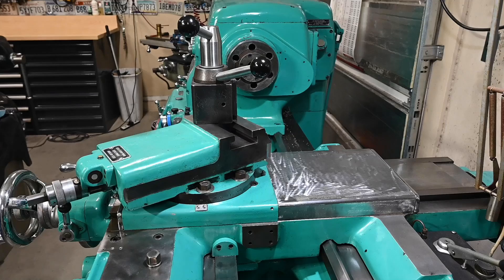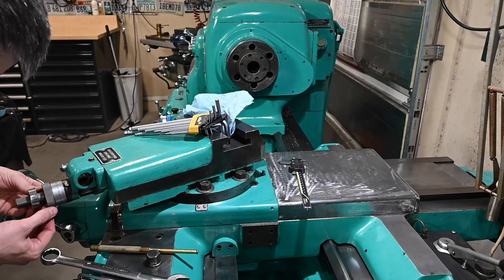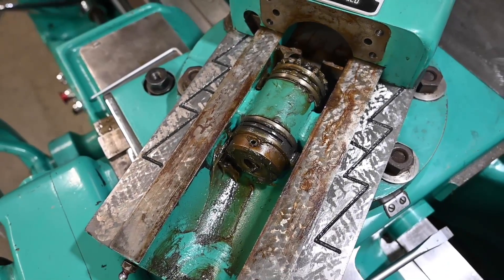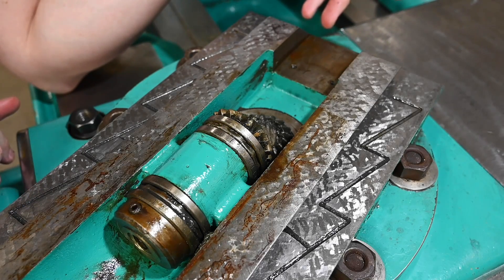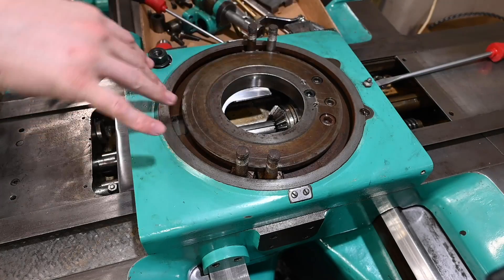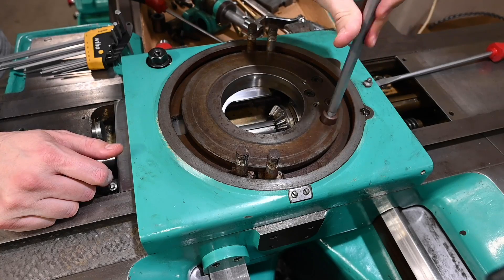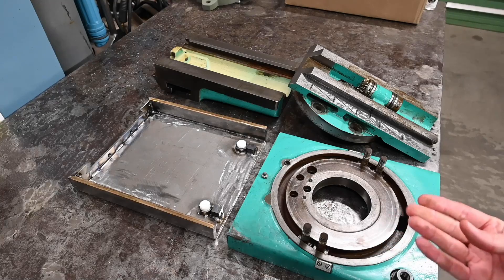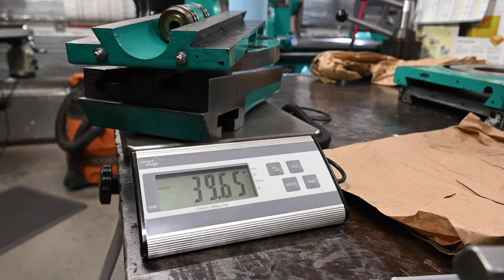Monarch Power Compound Disassembly | Gears Everywhere!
Finally back to work on getting the DRO installed, and the first step in that is to remove the compound and cross slide so we can machine one side of the cross slide. I've been anxious about finding trouble by doing this, but looking forward to the challenge.